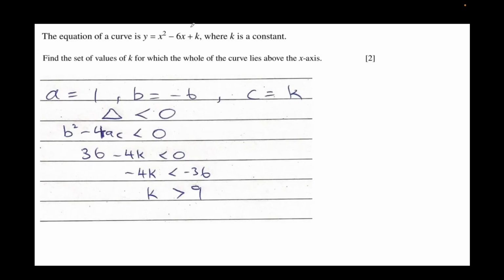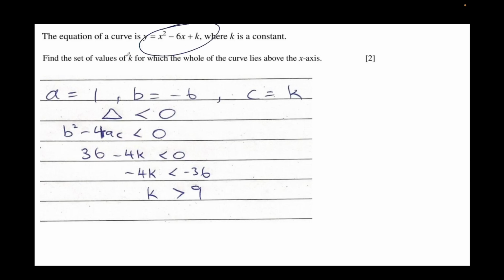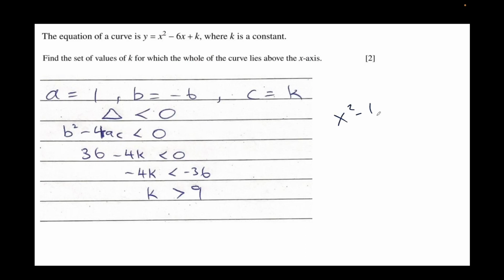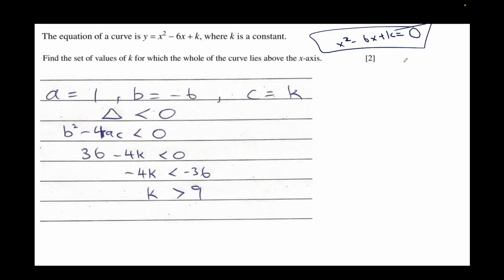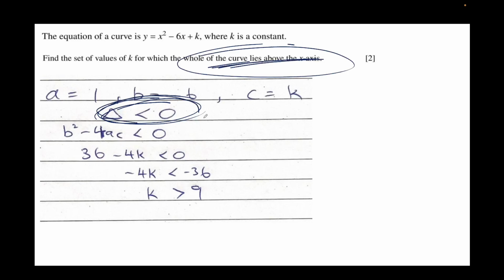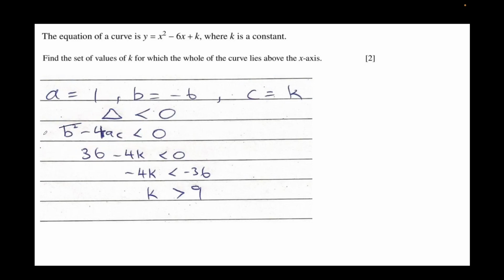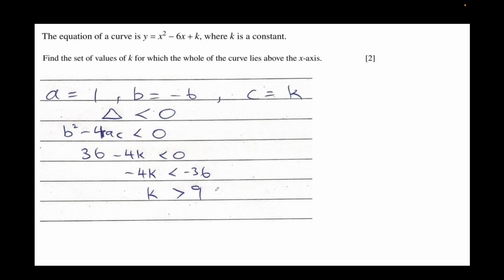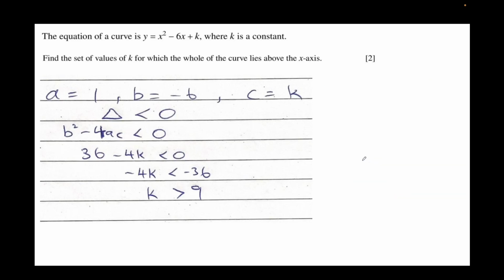1.1 Discriminants | Above the x-axis